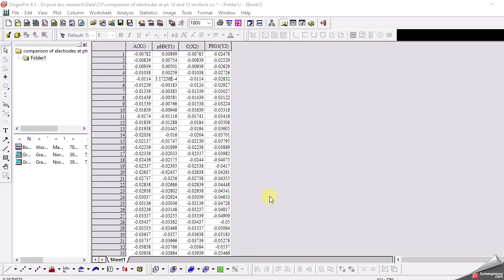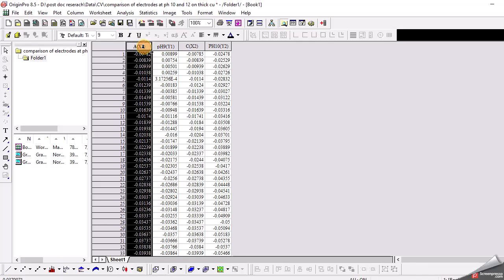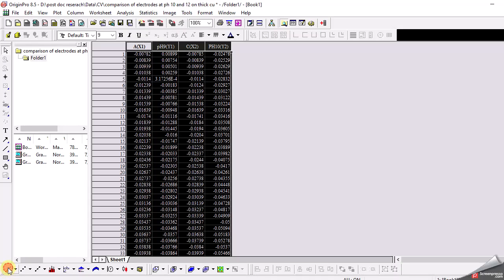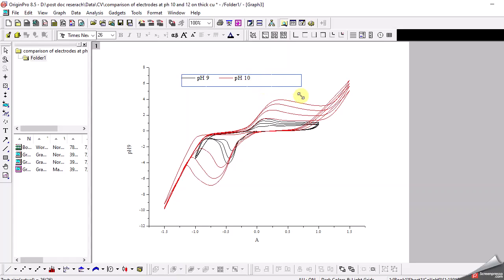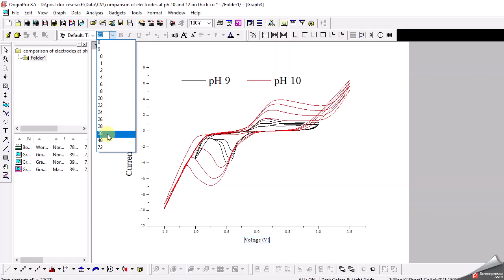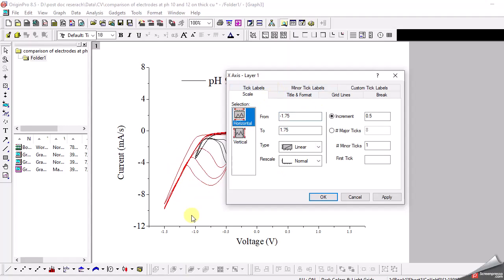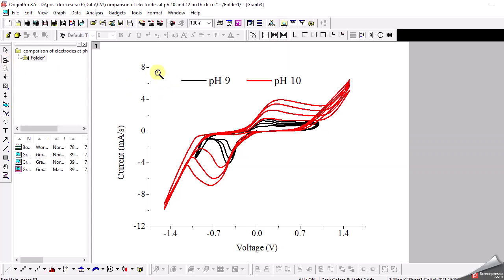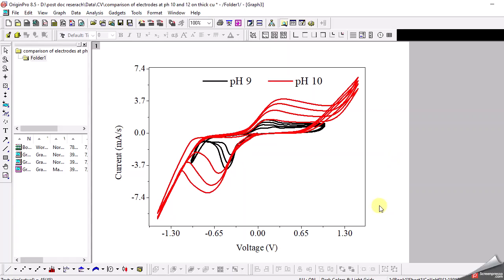Formatting graphs in origin for manuscripts or publications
In this video you will learn how to format your graph in origin to make it look good and acceptable for publishing and presentation.